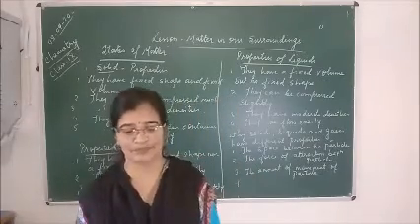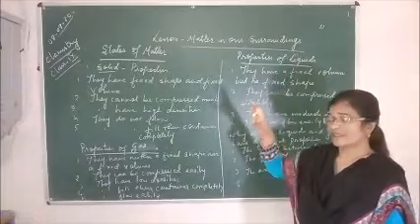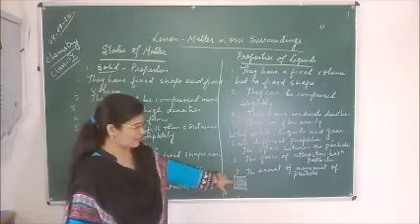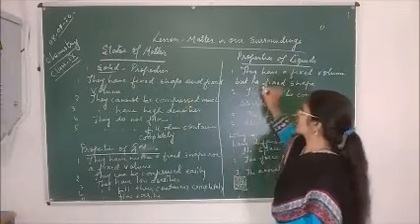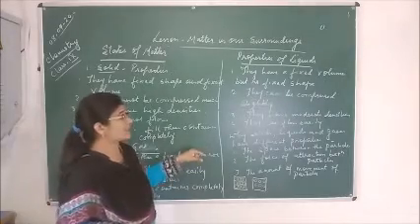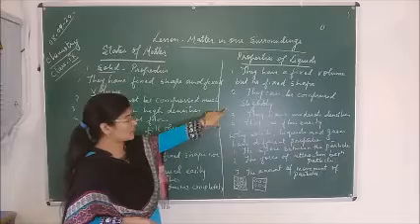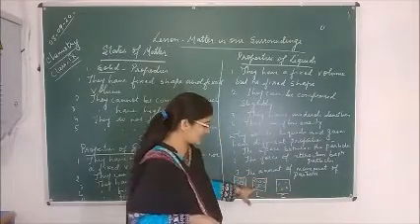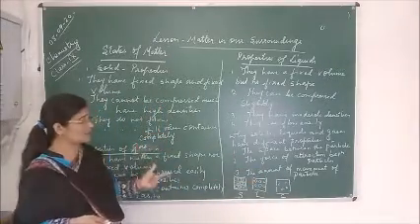Class IX Chemistry Matters in our srrrounding State of Matters